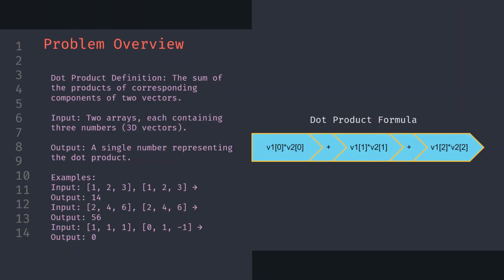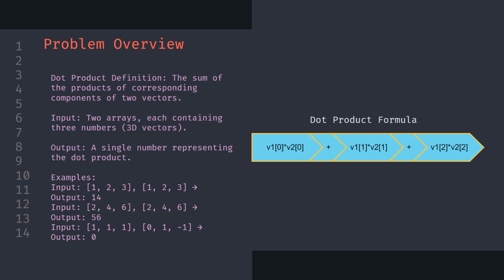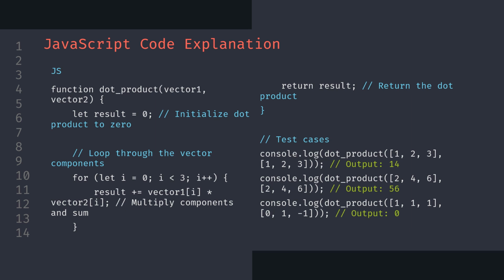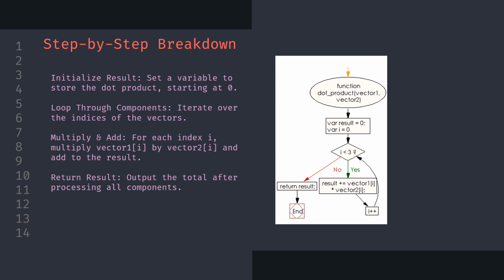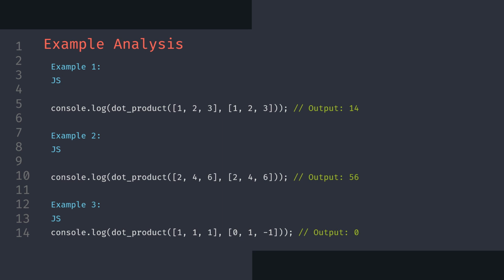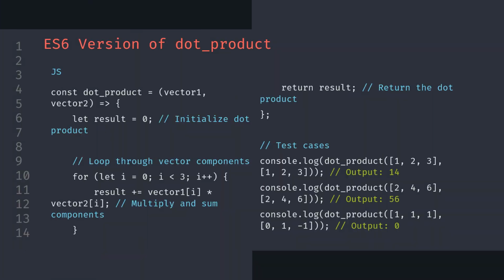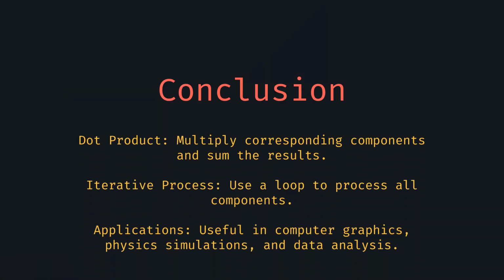Calculate the Dot Product of 3D Vectors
📽️ Video Title: Calculate the Dot Product of 3D Vectors in JavaScript
In this tutorial, we’ll learn how to calculate the dot product of two 3D vectors using JavaScript. This fundamental concept is widely used in mathematics, physics, and computer graphics.

In this video, you'll learn:
• The formula for calculating the dot product of two 3D vectors.
• How to implement the formula in JavaScript.
• Real-world applications of dot products in problem-solving.

What You'll Need:
• A basic understanding of vectors and their components.
• Familiarity with JavaScript arithmetic operations.

📚 Resources:
• W3Resource JavaScript exercises
• Vector Dot Product Explanation (Khan Academy)

Got questions or ideas? Drop them in the comments below!

Happy Coding!